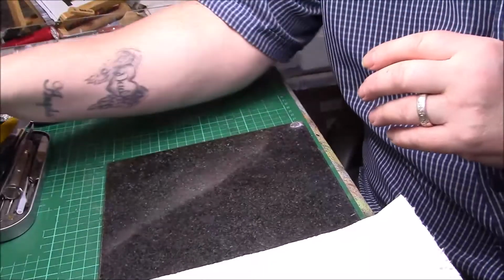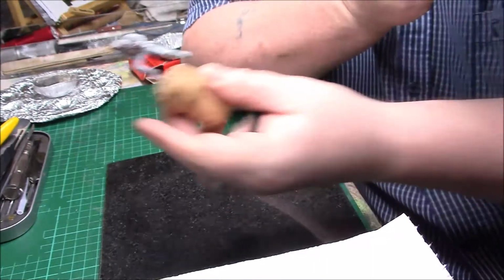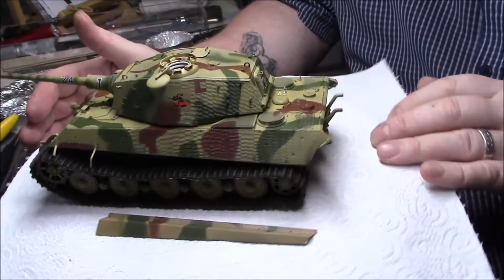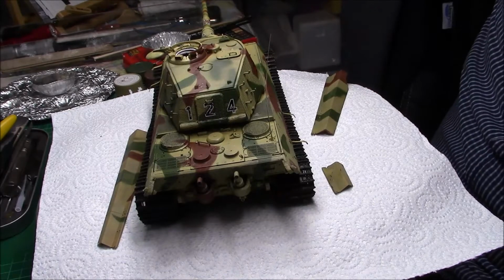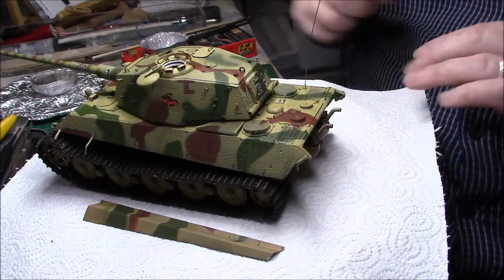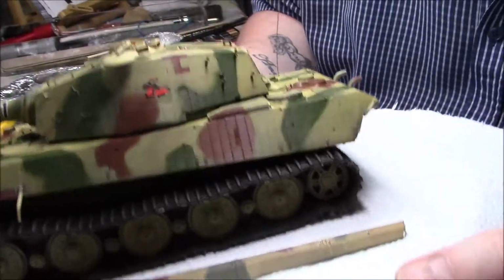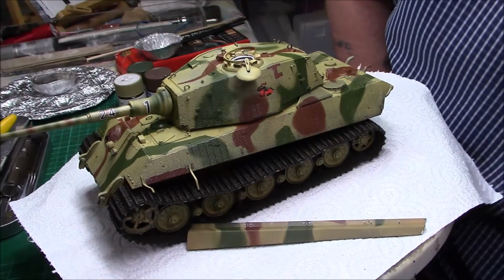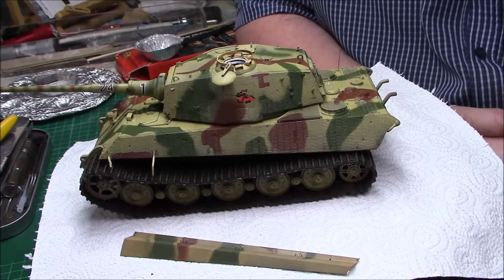Update of whats on the bench and subscriber give away date for the draw